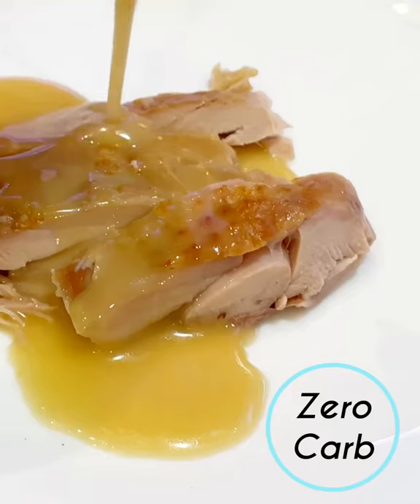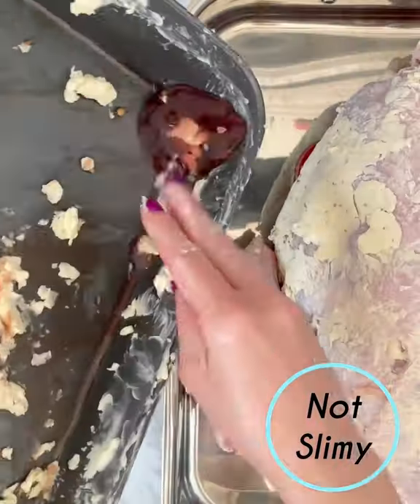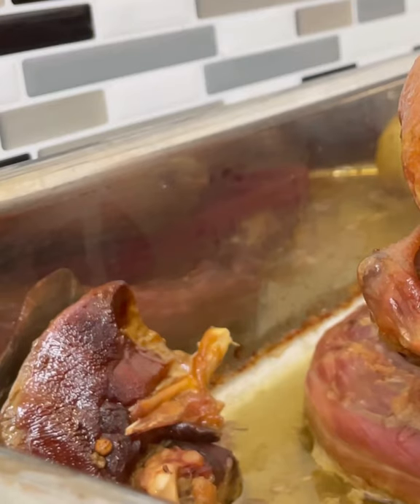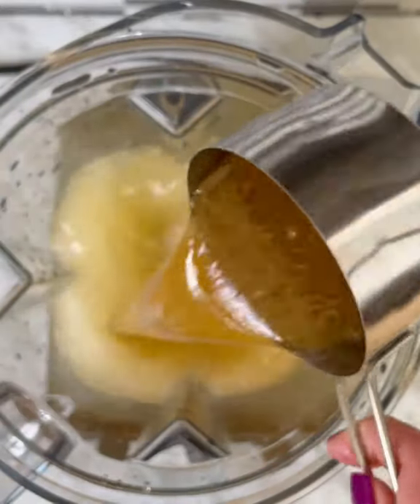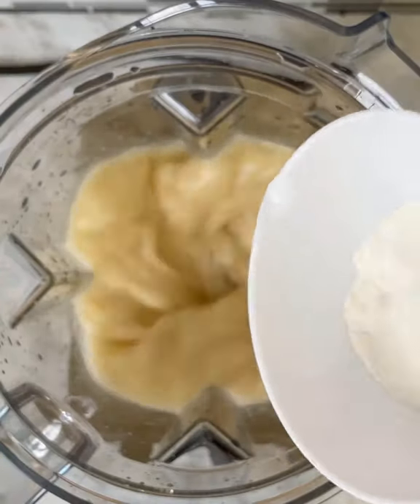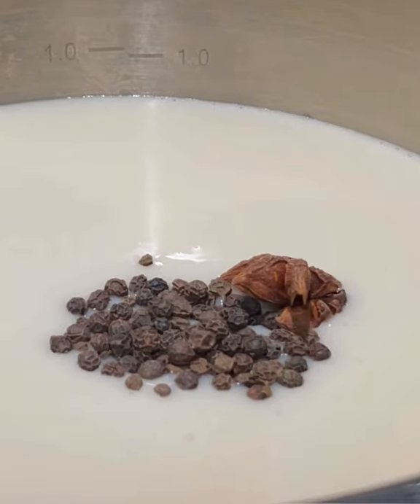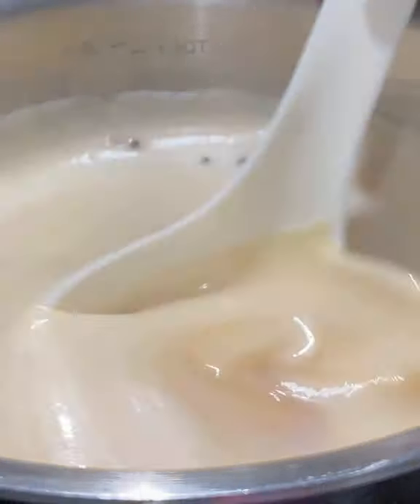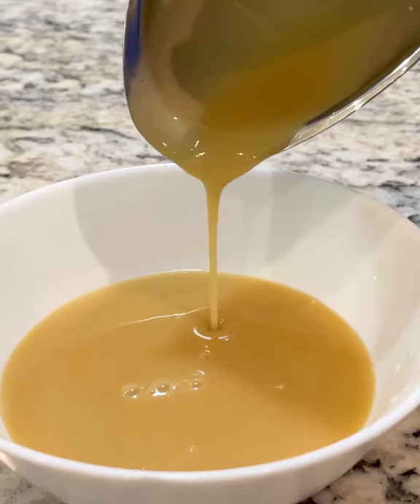🤫 My secret to ZERO CARB thickener for gravy! NOT SLIMY!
Make the best keto gravy!!  It thickens like cornstarch!

Sodium Alginate - Food Grade - 4 OZ

Pure Sodium Alginate - Food Grade, 4 OZ

Pure Sodium Alginate - Food Grade, 16 OZ